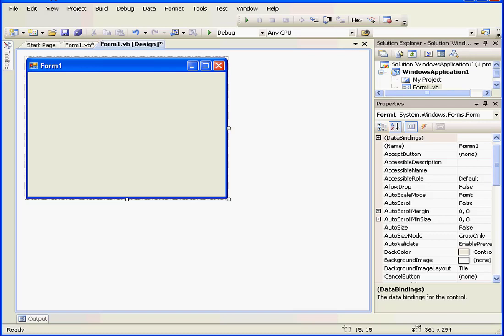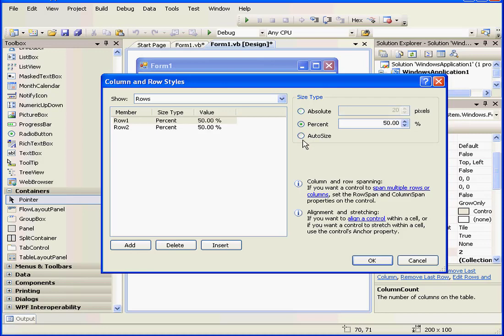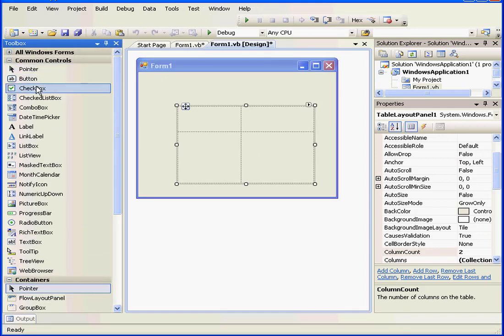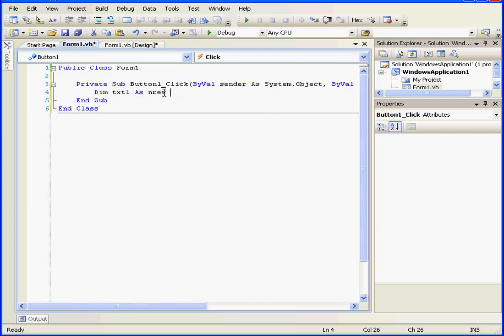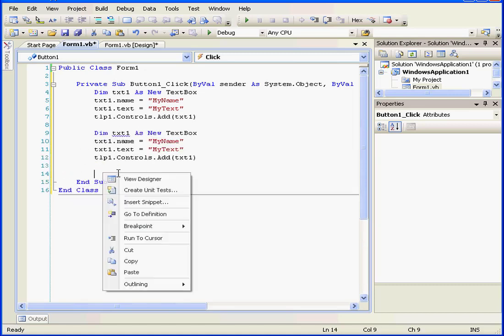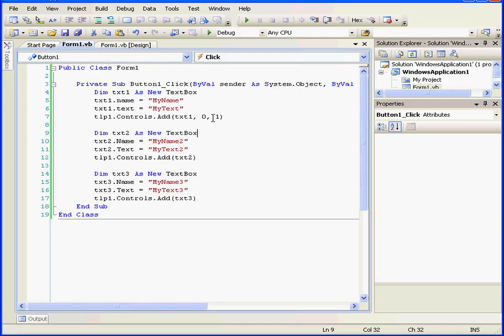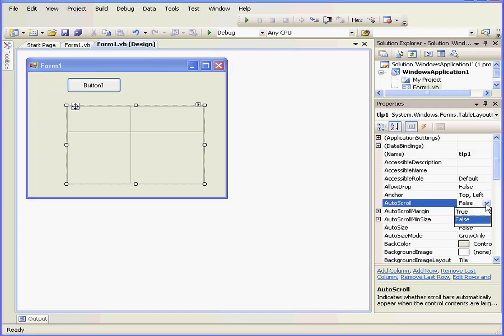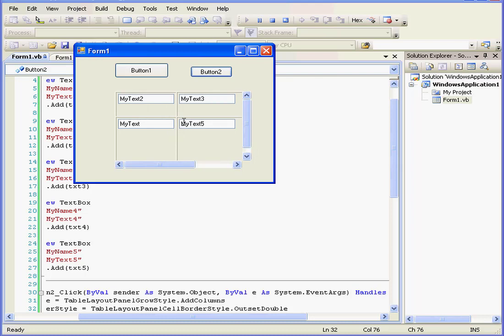74 VISUAL BASIC Tutorial ( Table Layout Panel )